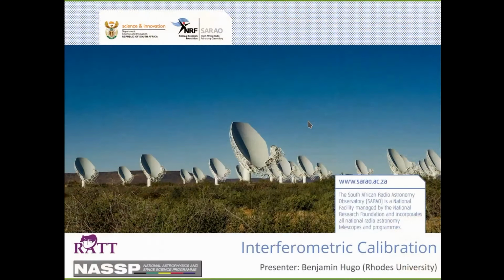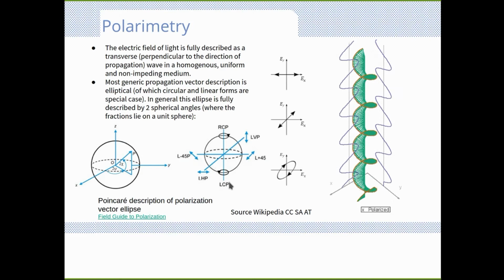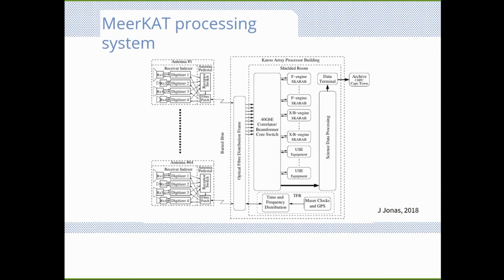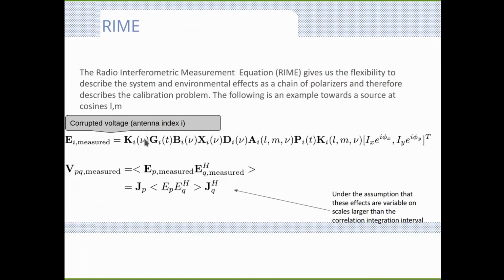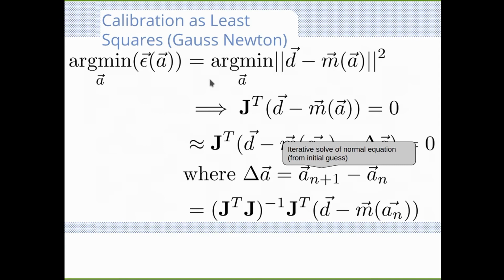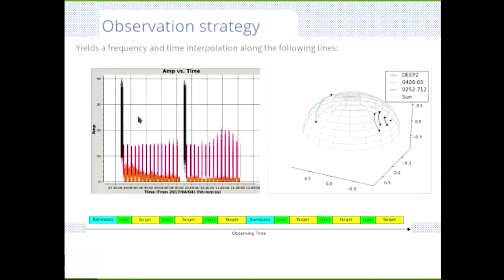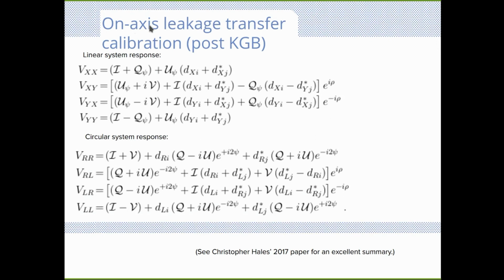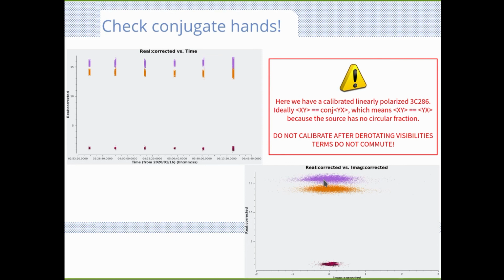Calibration II 1GC with polarimetry 1080p 009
In this lecture we look at expanding on the transfer (or '1GC') calibration discussed previously. We model the various systematic problems which influence the propagation of the signal we are measuring with Jones calculus. I present a strategy to calibrate for these various effects by interpolating from calibrator sources (part one). In the second part we look at further calibrating the target field in-between calibrator observations using a process of modelling and self-calibration.